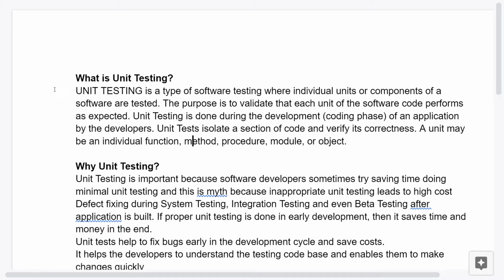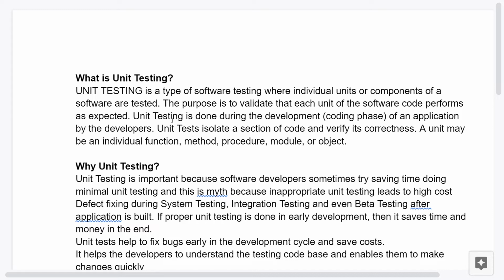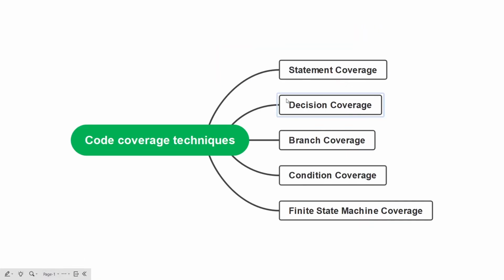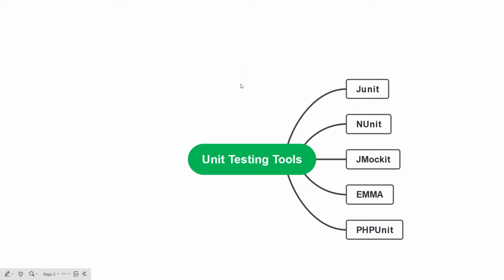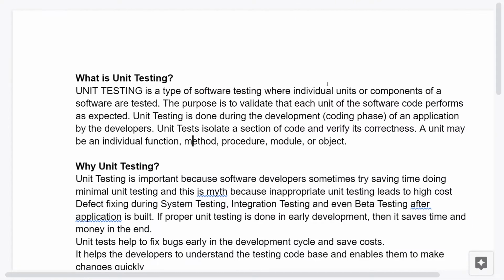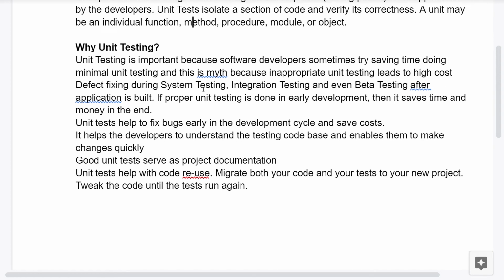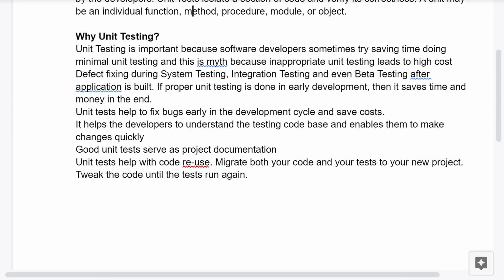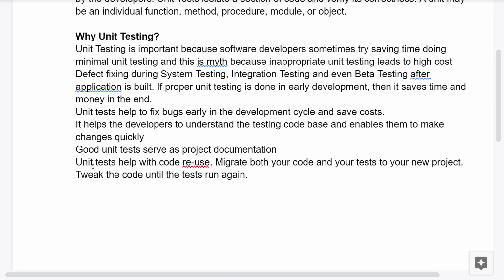EP_2_Unit Testing || How to give ans to the interviewer if interviewer ask you what is unit testing.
Hello everyone in this episode you learn how to give ans to interviewer.
Why do we do unit testing?
What type of technic used for unit testing?
What tool is used for unit testing?